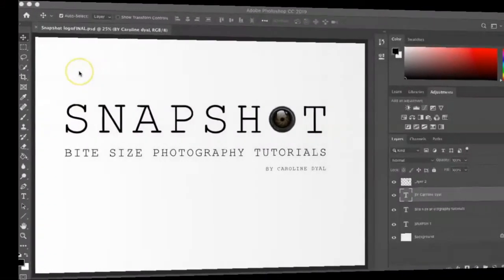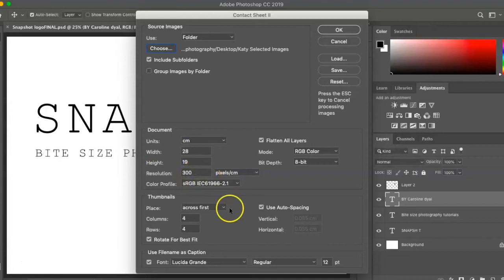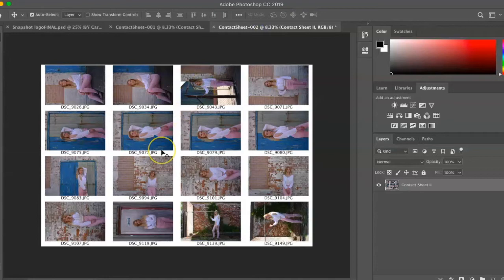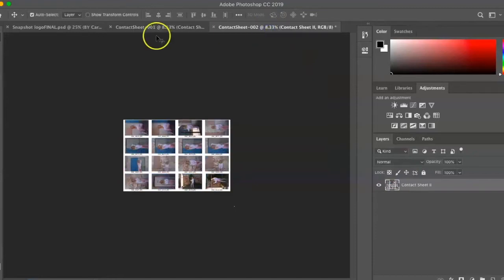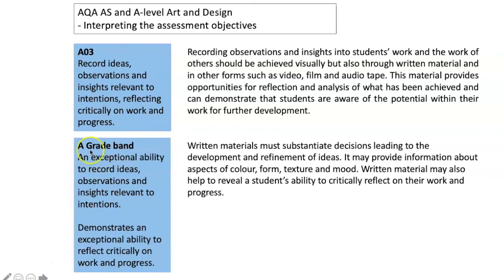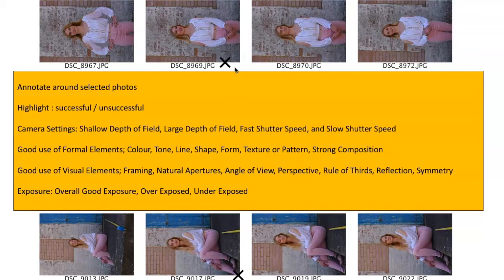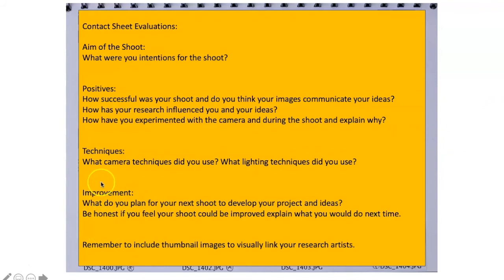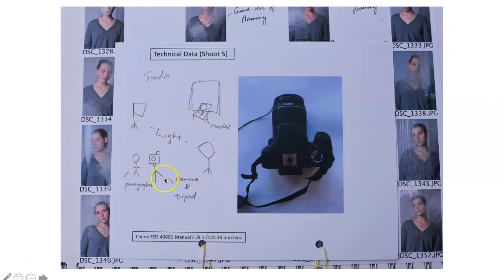How to create contact sheets using CC Photoshop, & how to annotate & evaluate your shoot.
Snapshot: Online Photography Tutorials teaching you how to create contact sheets using CC Photoshop and how to annotate and evaluate your photoshoots.